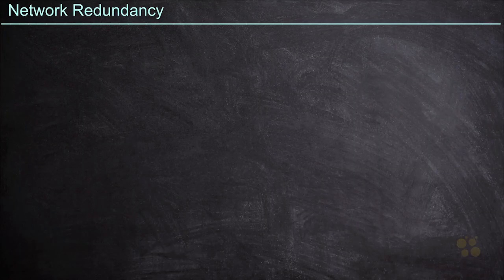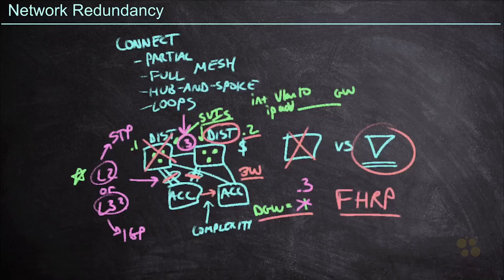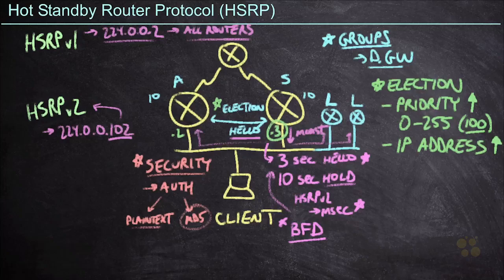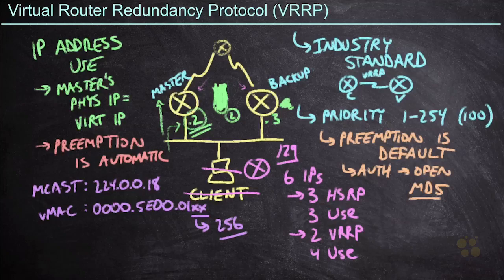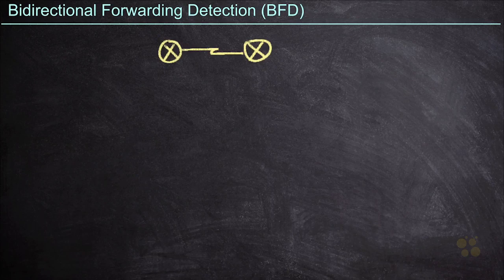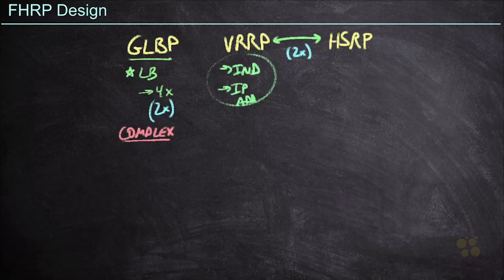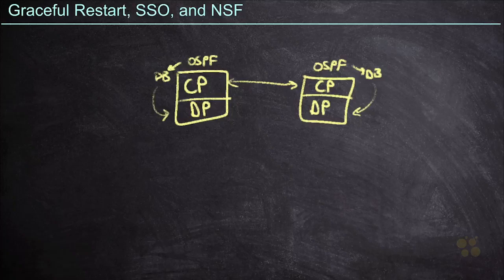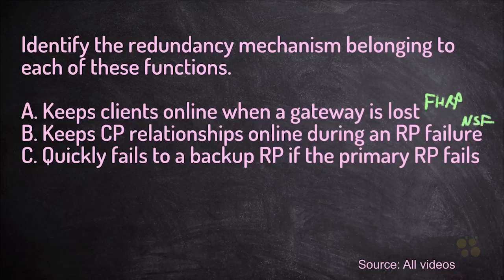10. Design High Availability in Campus Networks